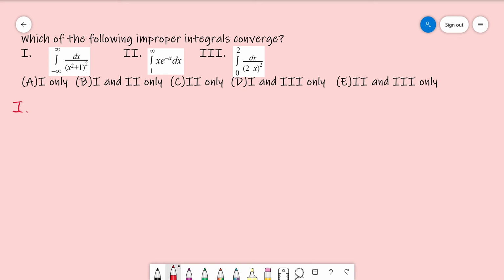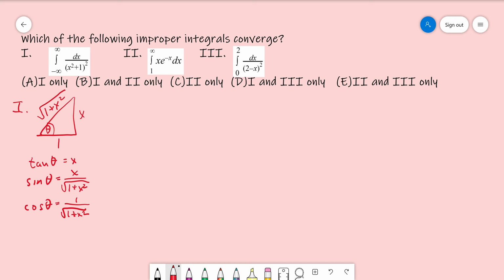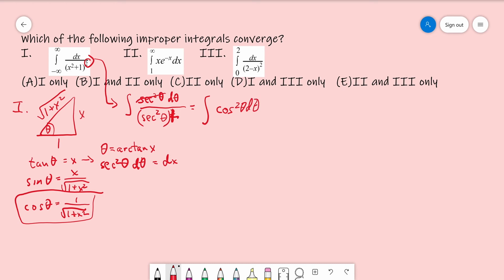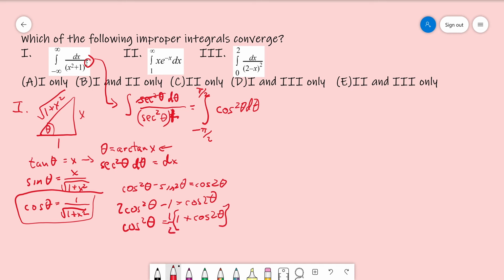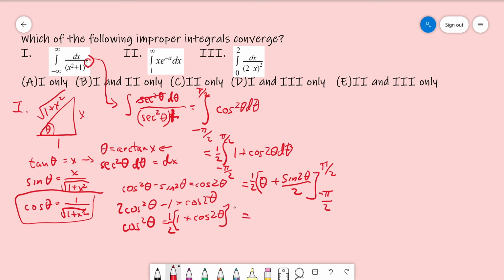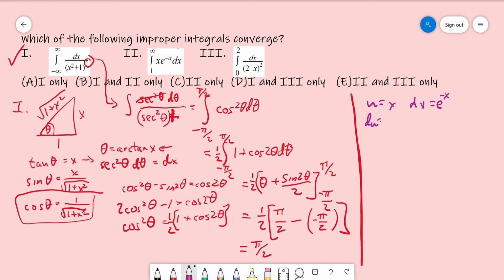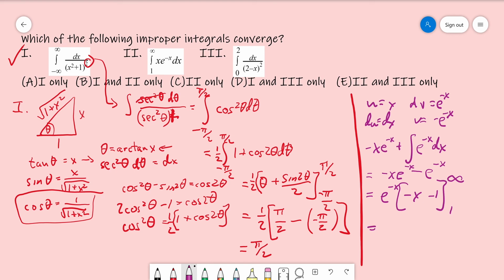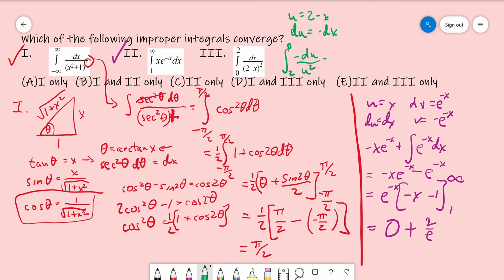Cracking the GRE Math Subject Test - Calculus I #40 (Medium)